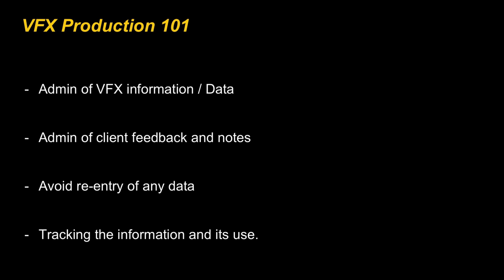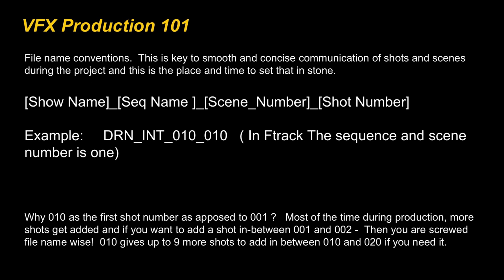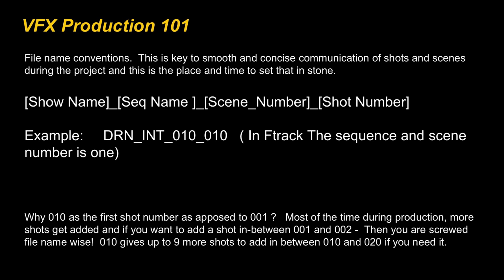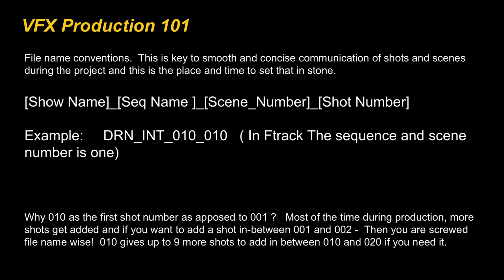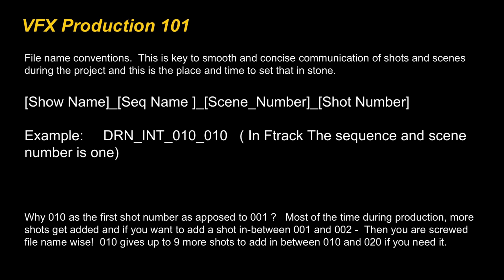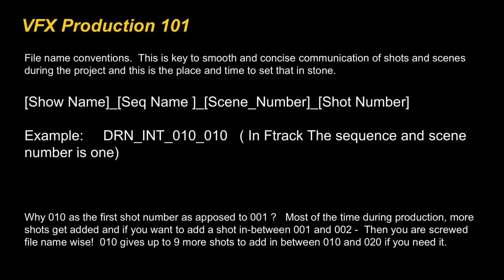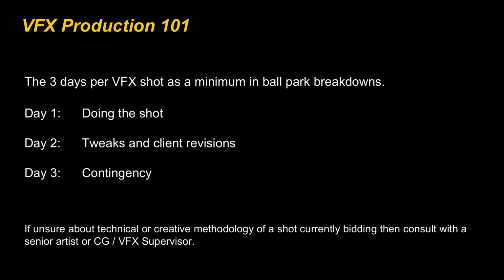The VFX Database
Getting started with the VFX database -  Setting up your VFX Project with Sequences, shots and tasks. Naming conventions adding Thumbnails and moving the bidding information into bid days for shot tasks assigned to artists.

Use of VFX Database : 00:00 - 01:20
Naming Conventions : 01:20 - 04:35
VFX breakdown : 04:35 - 06:06